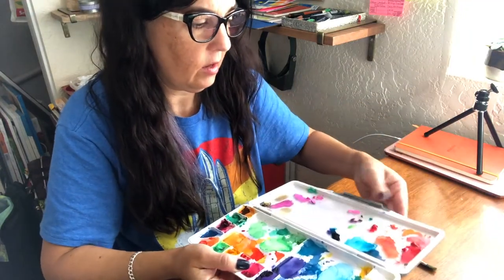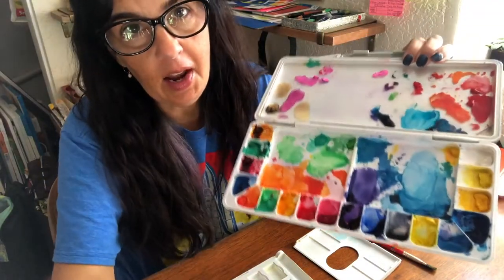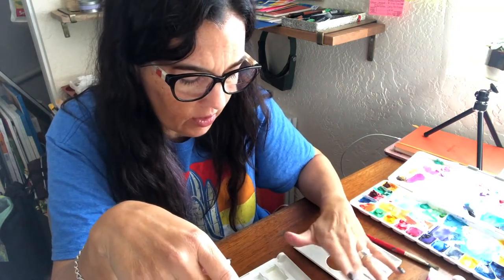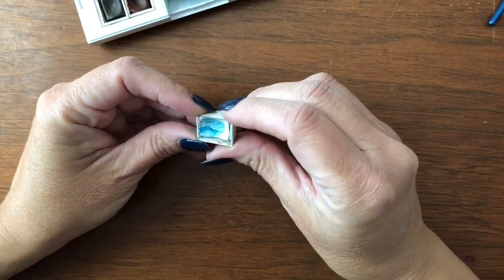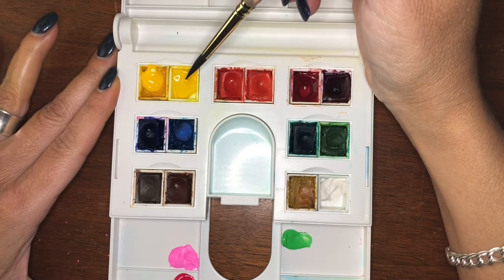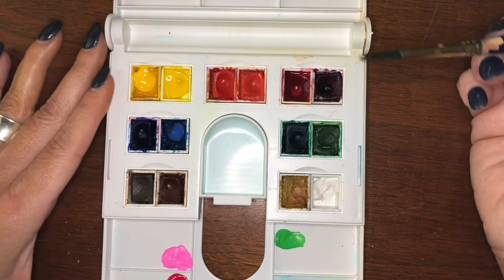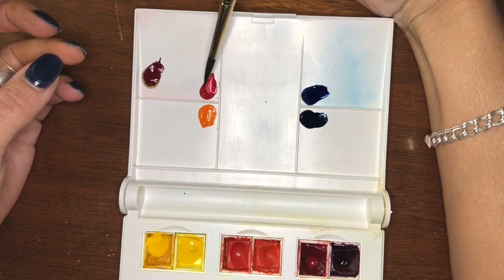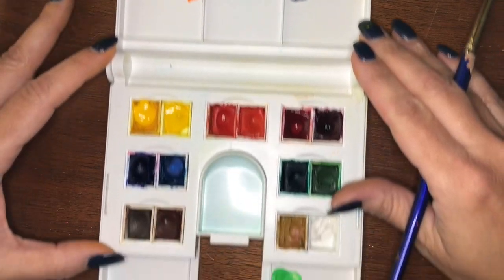Art Vlog: How I set up my watercolor palettes + basic warm/cool color theory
I was recently on a flight to visit my mom, and did some painting on the plane. That's what these travel sets are great for! But I unfortunately had to close up the palette while I still had some runny paint in there so it kind of gummed everything up. I decided to clean it up and figured it was the perfect opportunity for a lesson.

Alternate fun drinking game: Take a drink every time I say "watercolor." Lol jk